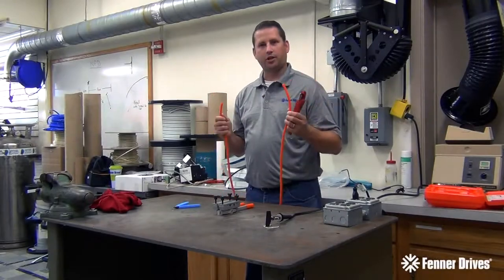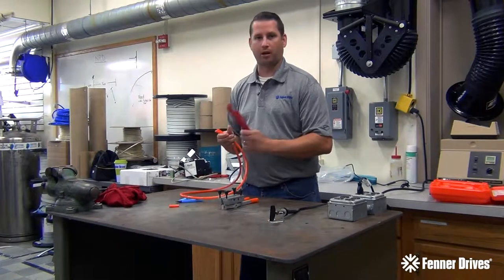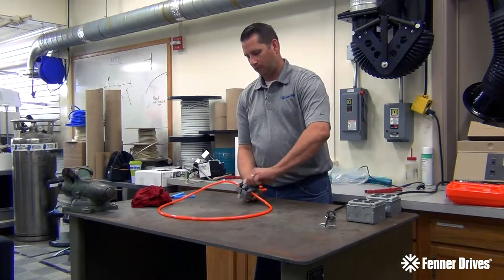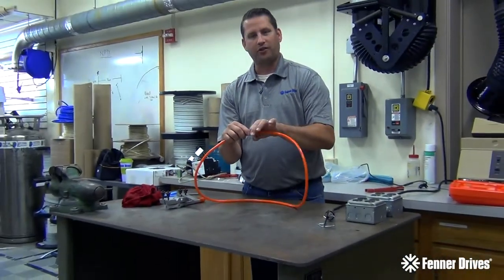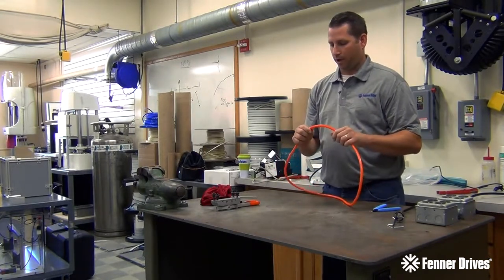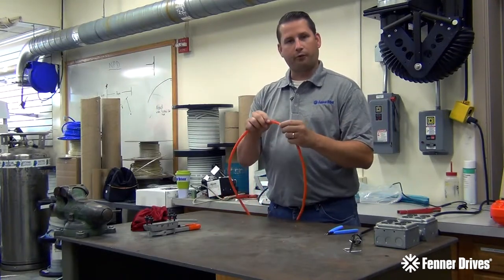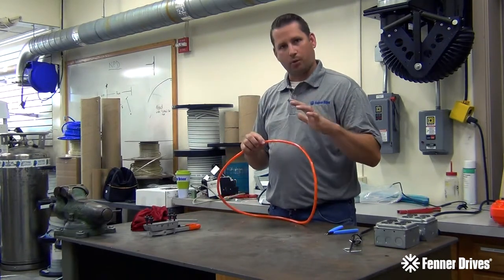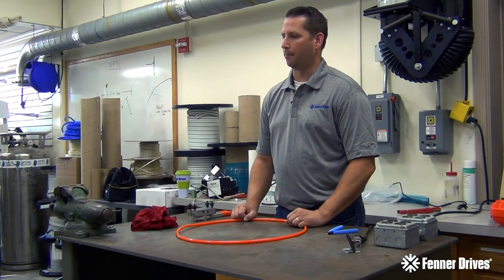Butt Welding Instructional Video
Demonstration provided by Brad Tucker and Chris Ward